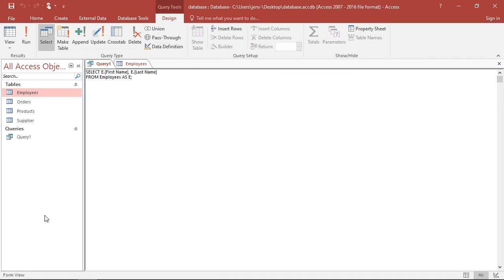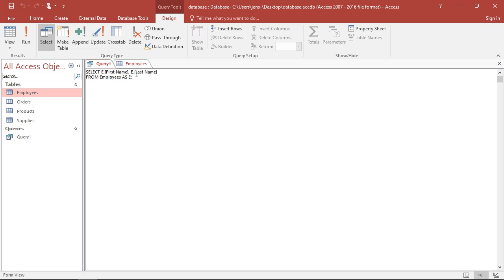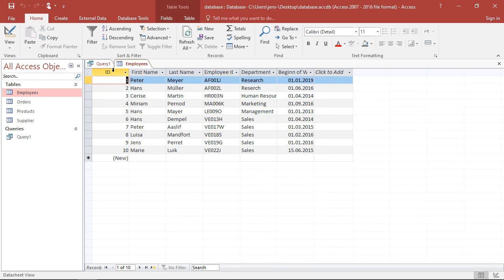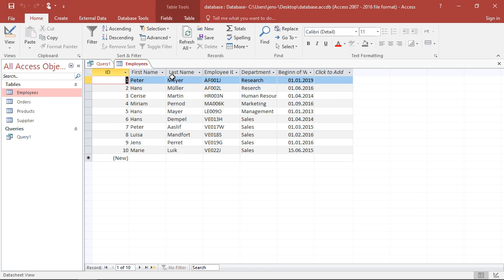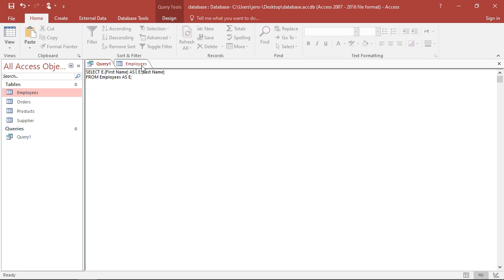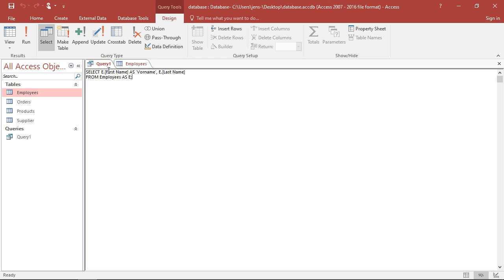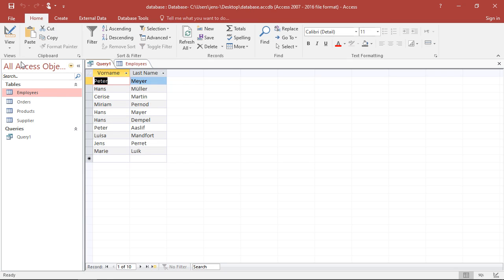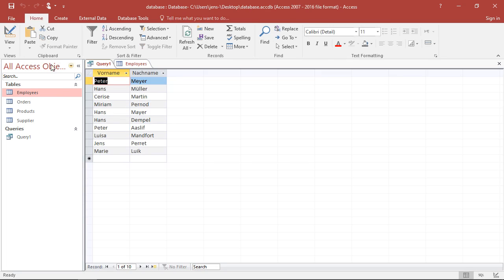SQL in MS Access - Rename Columns during Selection with AS